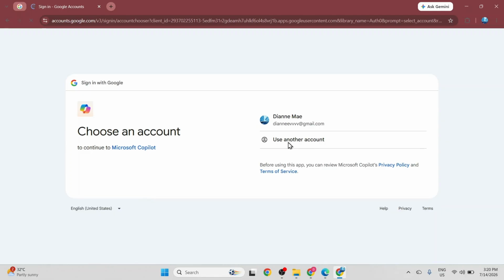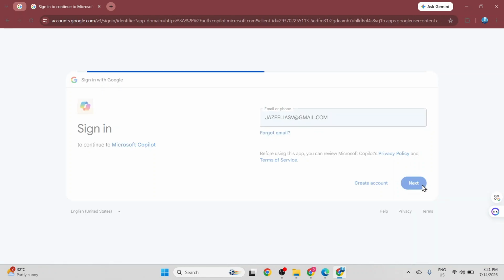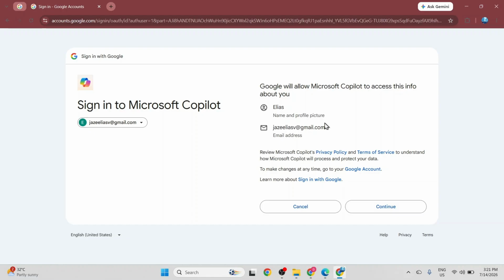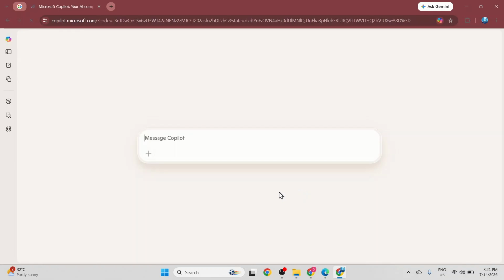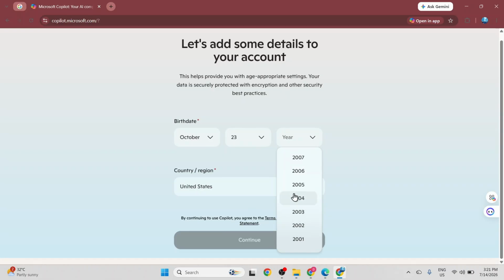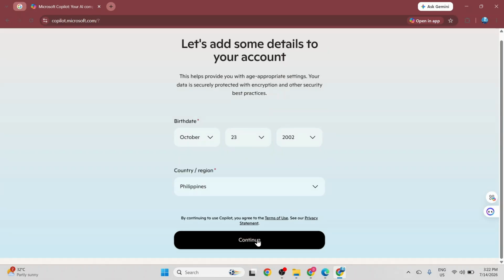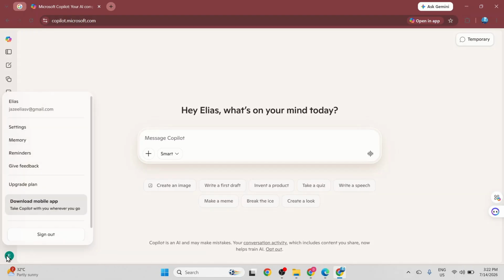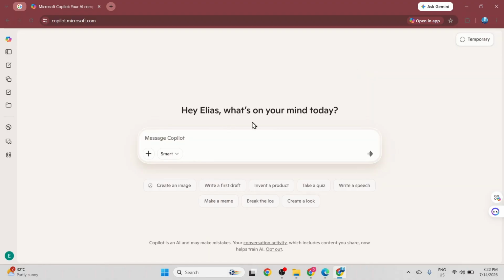How To Create Copilot Account